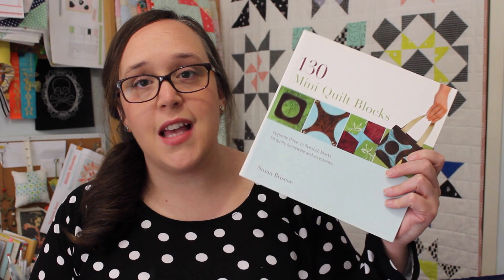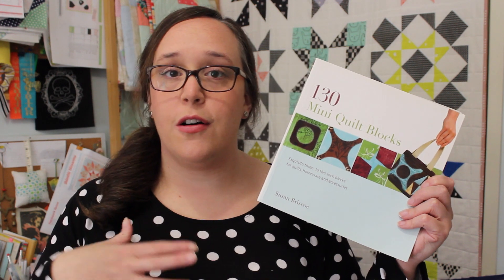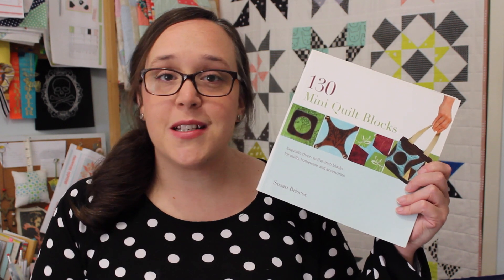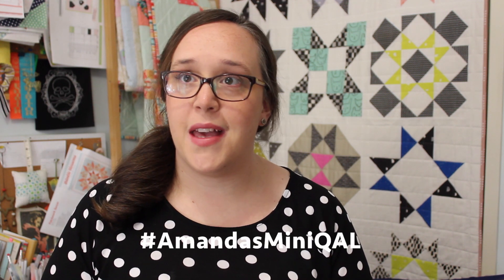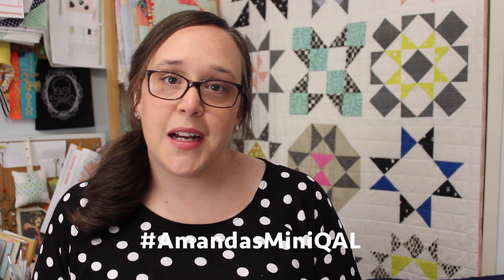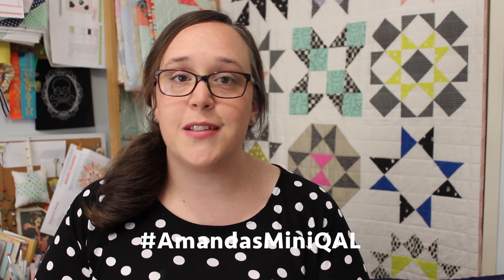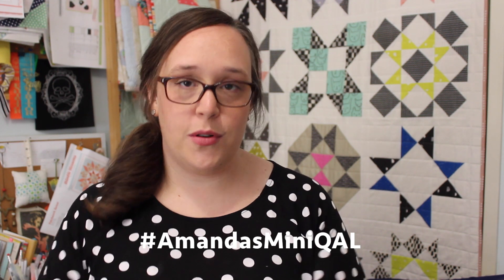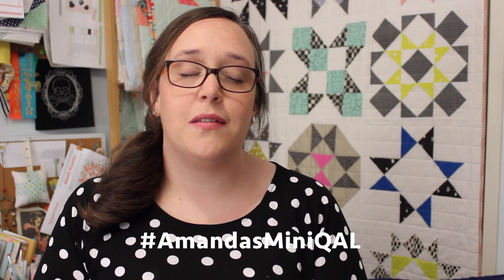MINI BLOCK QAL | Introduction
Let's do this! Quilt Along no. 4 is here and ready to go! ^_^
Everything you'll need to know about the series is both here in the video and the blog post linked above. If you have any other questions, concerns, suggestions, ideas - anything! - shout it out in the comments below!

Don't forget to hashtag!

SNAIL MAIL:
Amanda Rolfe
Australia